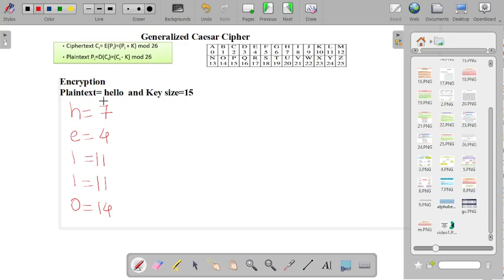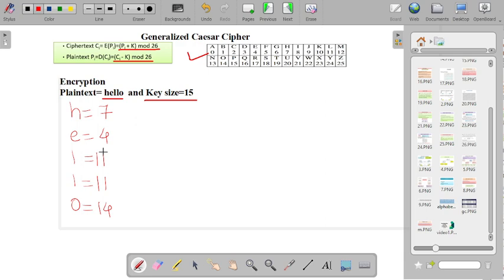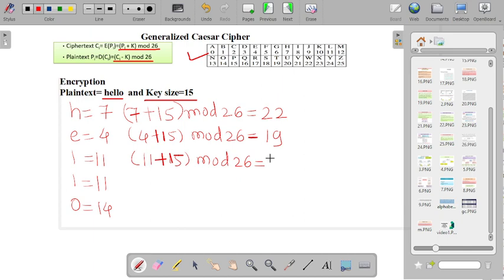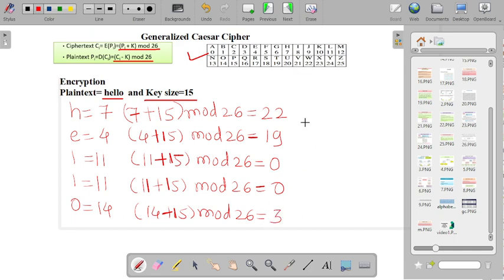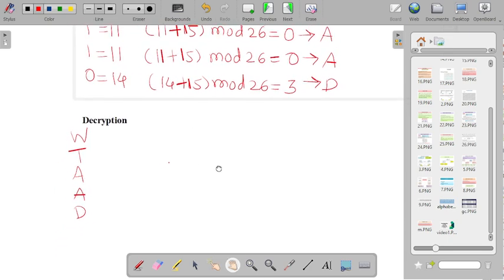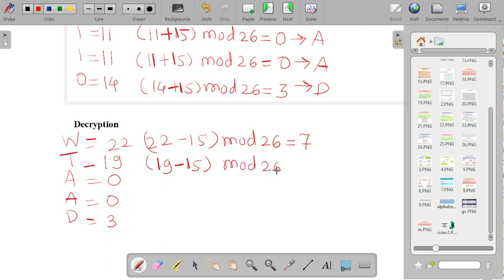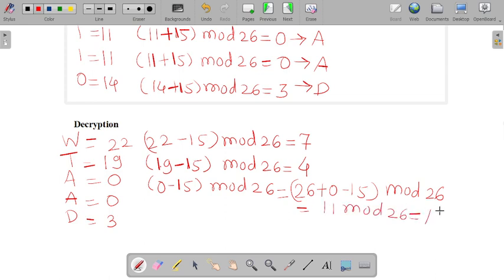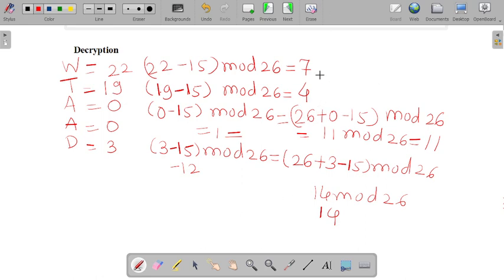Generalized Caesar Cipher Solved Examples | Encryption & Decryption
🔐 In this video, you will learn Generalized Caesar Cipher Solved Examples with step-by-step explanation. We will understand how encryption and decryption are performed using the Generalized Caesar Cipher technique in Cryptography. This video details the Generalized Caesar Cipher, using "hello" as the "plain text" and a key size of 15. We demonstrate the "encryption and decryption" process, showing formulas and calculations to convert the plain text into "cipher text" and then back again. This is a fundamental concept in "classical encryption techniques" and an excellent example of a "substitution cipher".

📚 Topics Covered:
✔️ Introduction to Generalized Caesar Cipher
✔️ Encryption Process
✔️ Decryption Process
✔️ Mathematical Formula
✔️ Classical Encryption Techniques
✔️ Substitution Cipher Basics

💡 Learn Cryptography concepts in the easiest way with practical examples and simple methods for solving cipher problems.